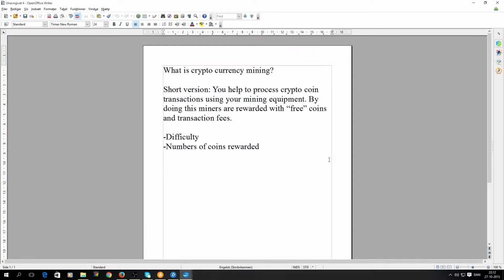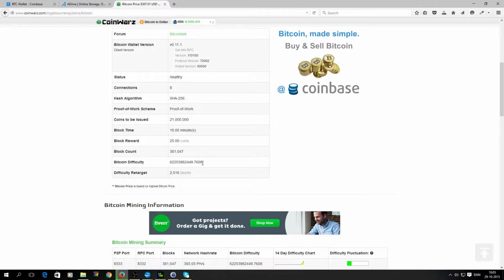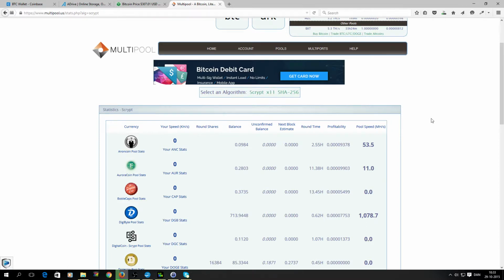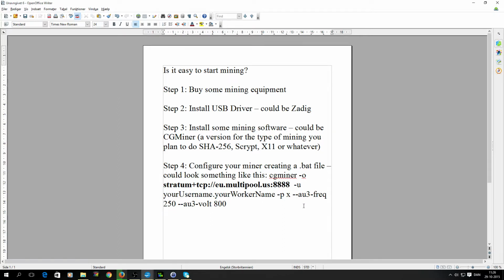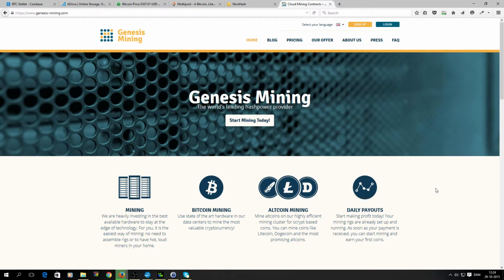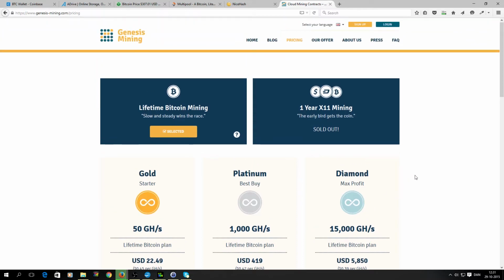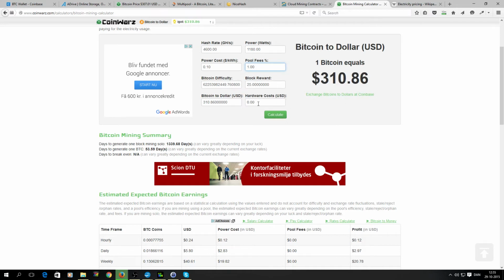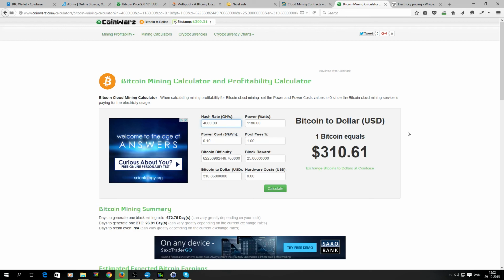How to mine crypto coins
I this video I give a few thoughts about what to think about if you think about mining Bitcoin, Litecoin or other crypto coins!

Links related to the video:

My great site where you can buy all kind of stuff paying with crypto coins:

This site is a great free source to find information related to specific crypto coins:

These are the two pools I prefer to mine from:
- a good mix of coins to mine!
- giant pool with low fees for Bitcoin Mining!

If you want to try cloud mining check out Genesis Mining.

A good place to rent mining power for some of the new algorithms: